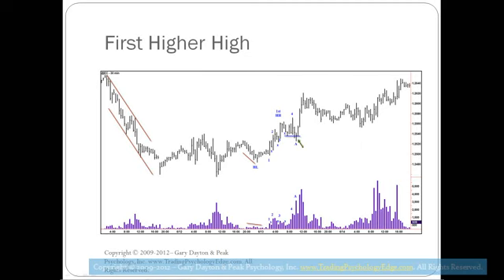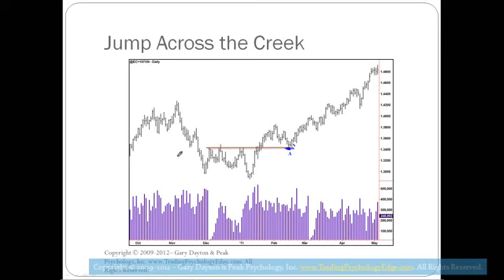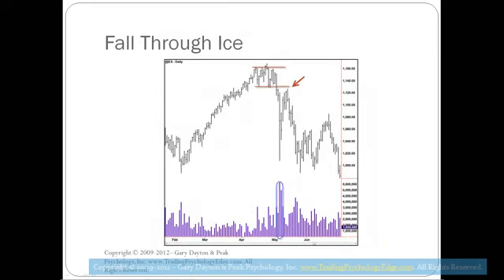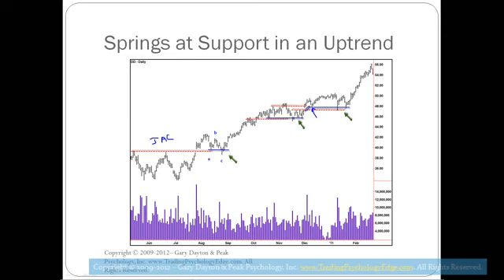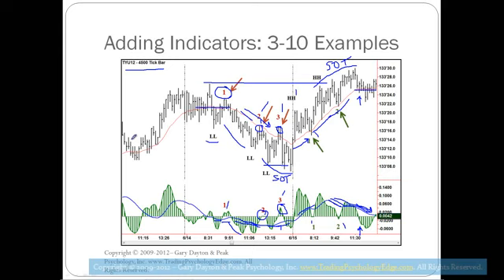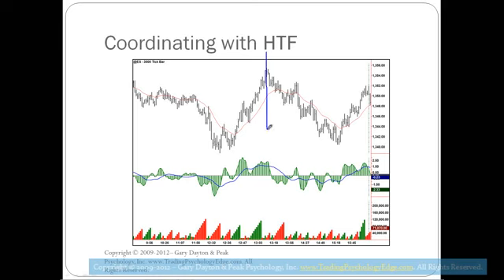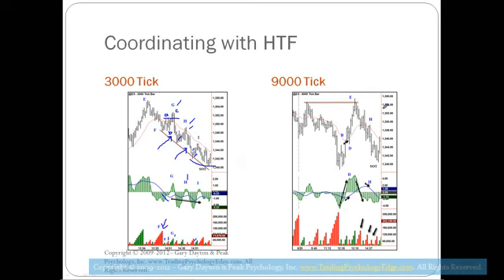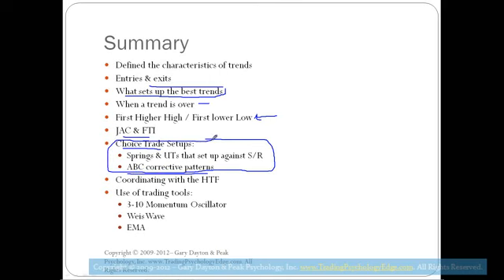2. Gary Dayton Trade the Trend, Part 2